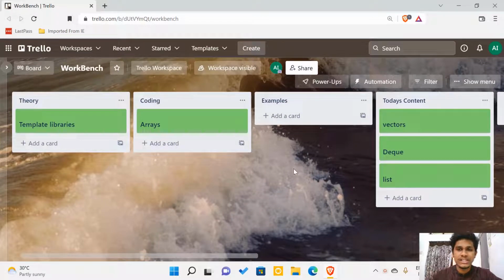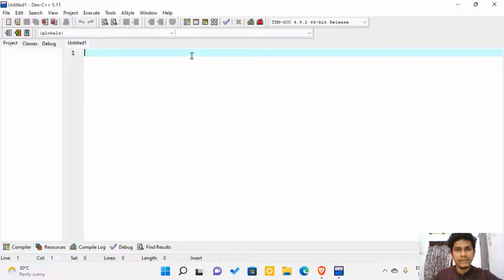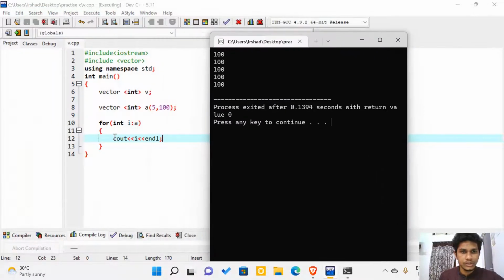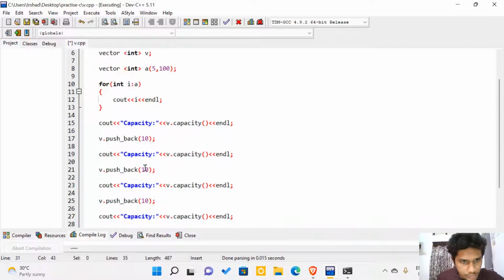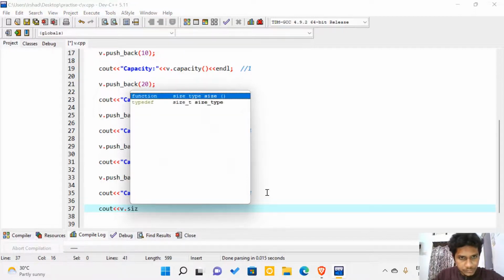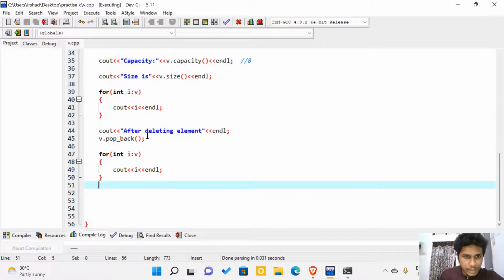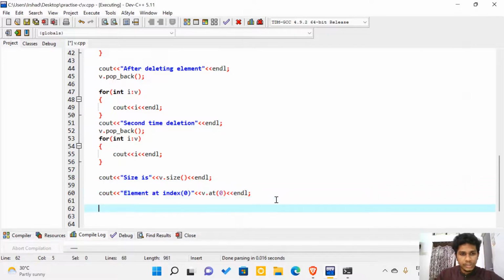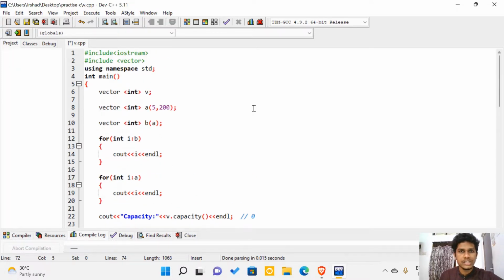VECTORS STL C++ Language..